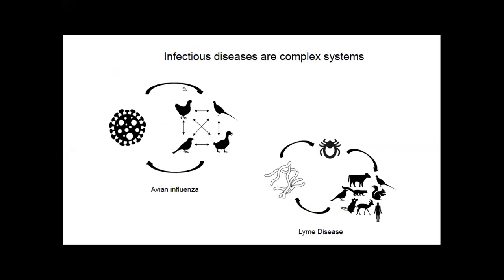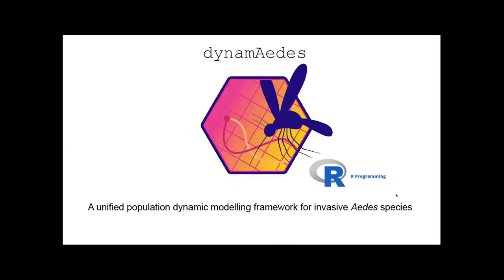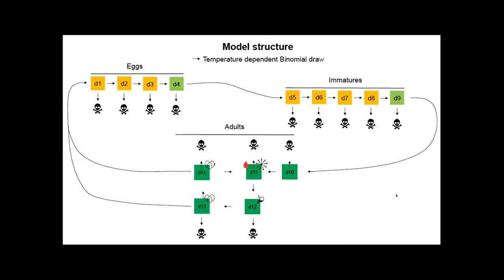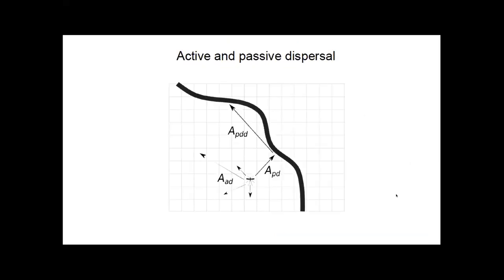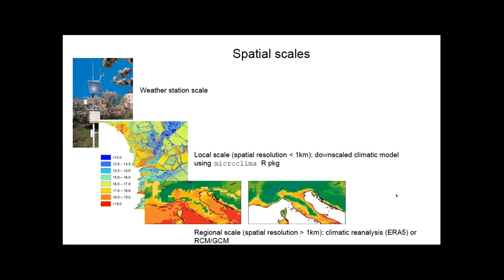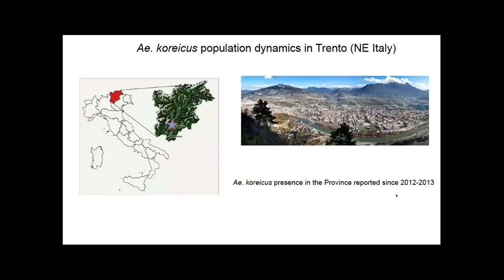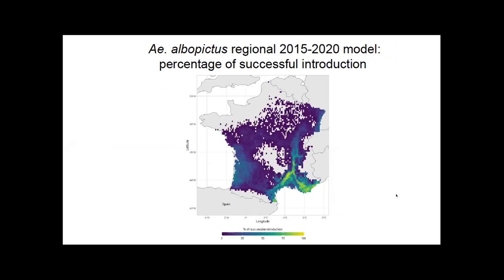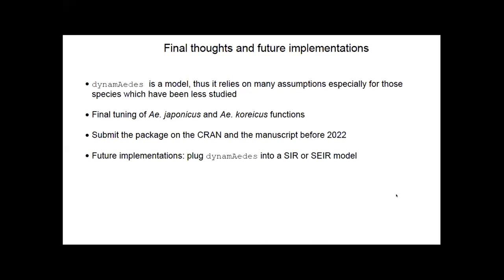Third Annual Conference of AIM COST - Session 2 Presentation 6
dynamAedes: a unified modelling framework for invasive Aedes mosquitoes

Daniele Da Re
George Lemaitre Center for Earth and Climate Research, Earth and Life Institute, Belgium.

Third Annual Conference of Aedes Invasive Mosquitoes
COST Action CA17108
2-3 September 2021